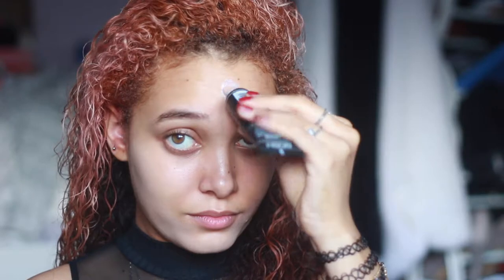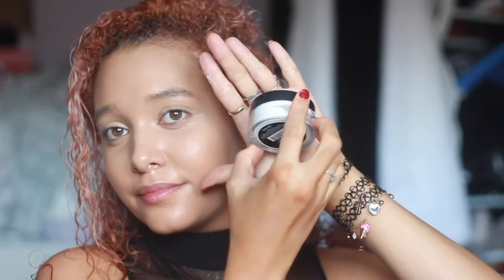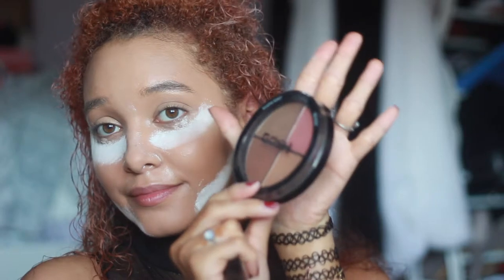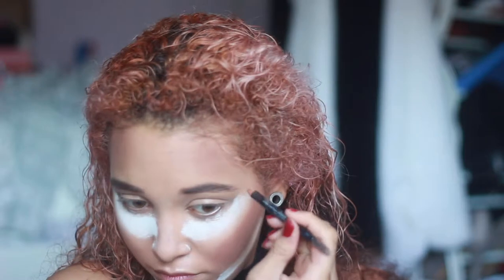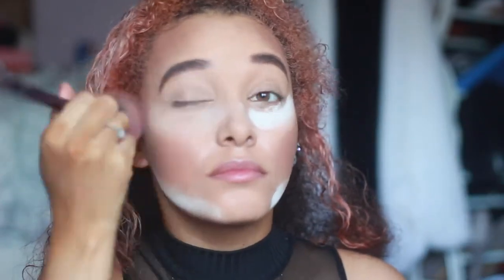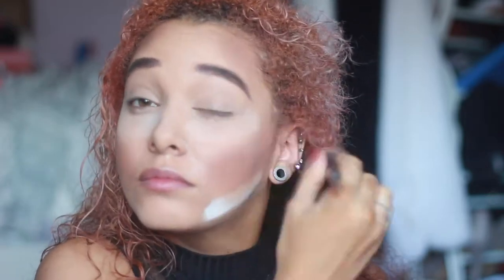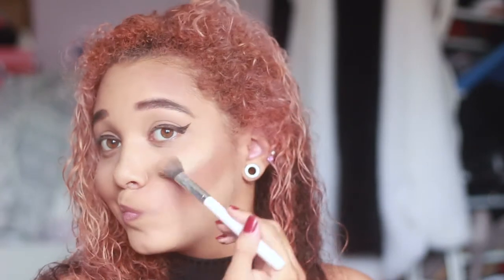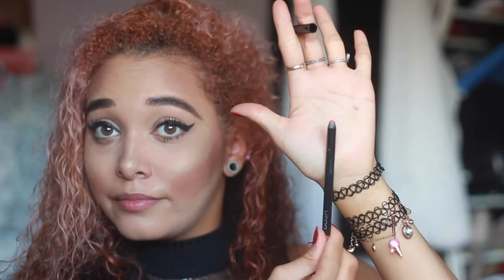ONE BRAND MAKEUP TUTORIAL | GOSH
♛ PRODUCTS

- Lip Pencil - GOSH - Velvet Touch Lip Liner Waterproof - Nougat Crisp